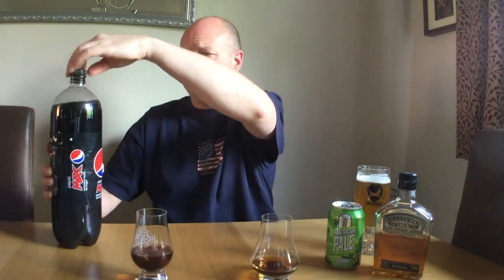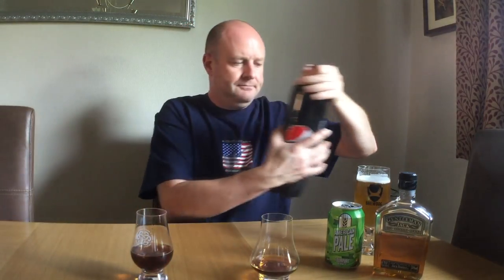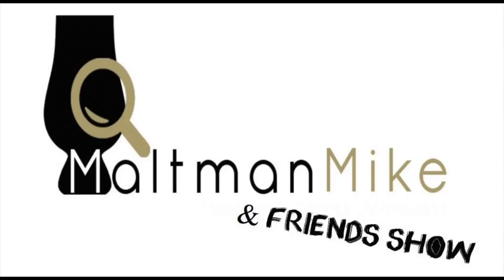Gentleman Jack Takes On Mr T & A Rogue Pigeon!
In this episode Mr T has a good look at Jack Daniels Gentleman Jack.

Inspired by the original gentleman distiller and their founder, Gentleman Jack undergoes a second charcoal mellowing to achieve exceptional smoothness. Its balanced flavour is perfect for celebrating life’s extraordinary occasions, plus all the moments along the way.

Well that's what the Jack Daniels website tell us anyway! Let's take a look here and see how Mr T got on!

Sláinte!